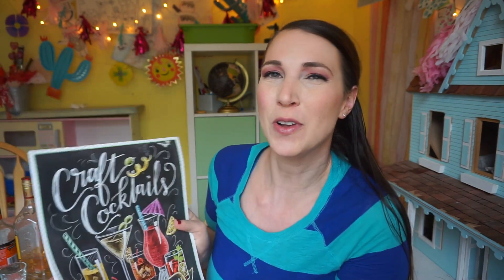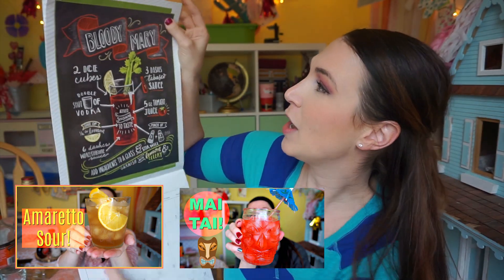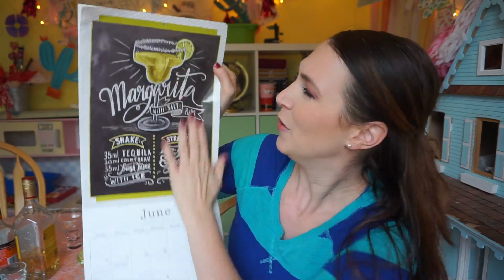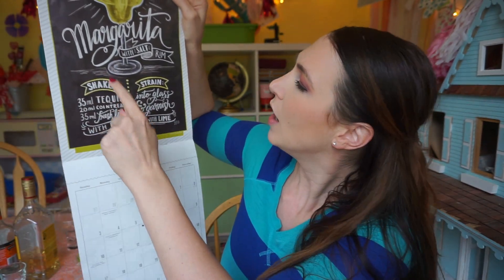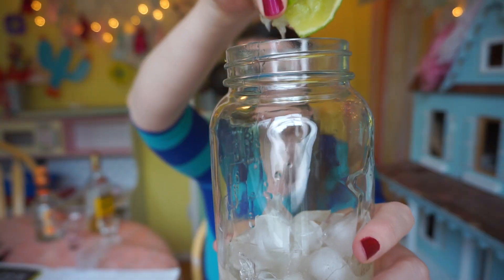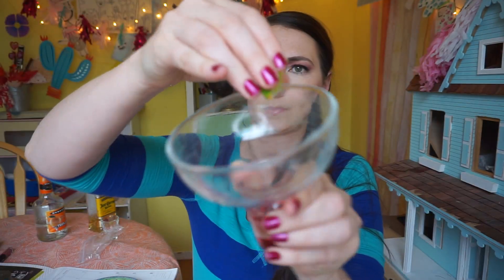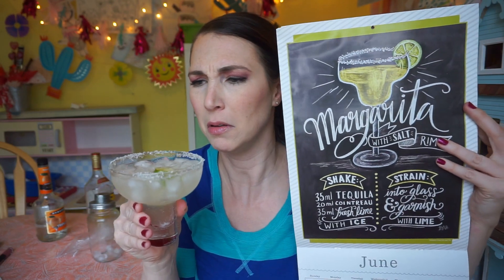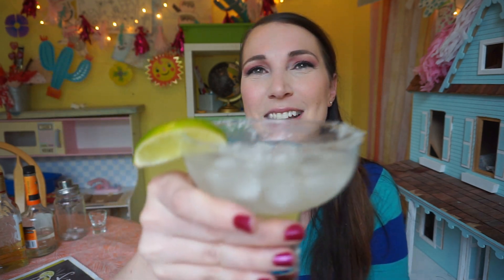A Classic Margarita | Drink #187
This week's drink recipe was pulled from my handy cocktail calendar and lucky me, June is the month of Margaritas! It's one of the few drinks I happen to be quite familiar with!